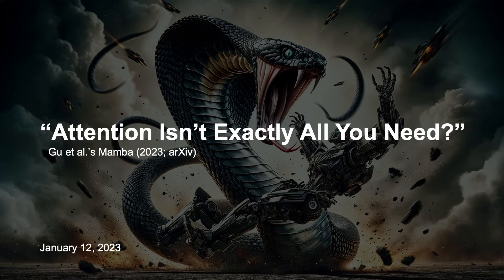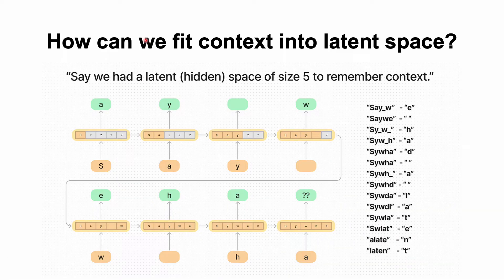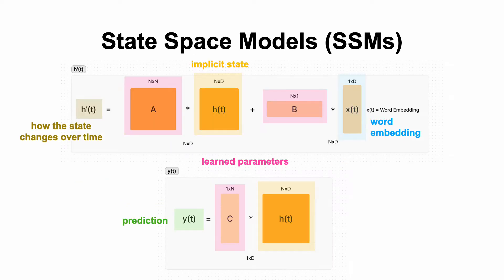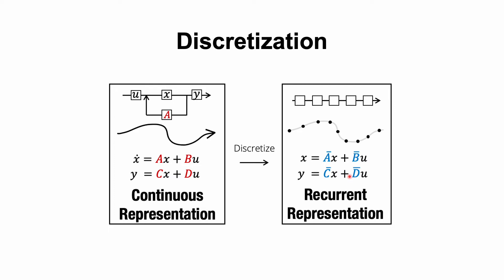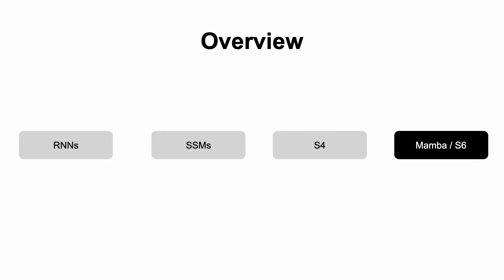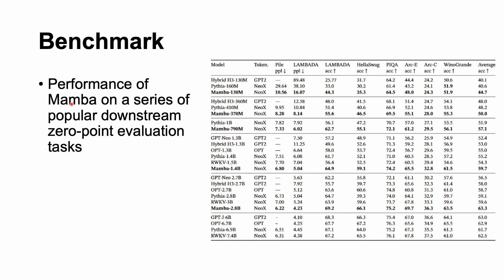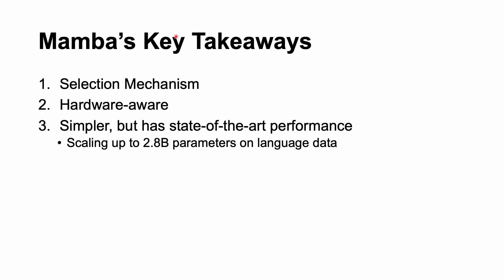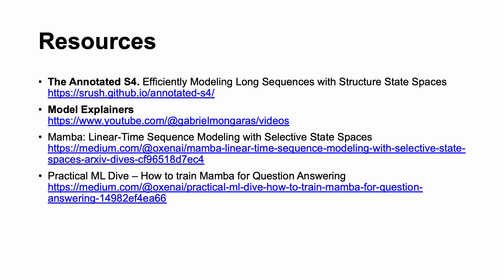Mamba, SSMs & S4s Explained in 16 Minutes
Mamba: Linear-Time Sequence Modeling with Selective State Spaces

- NumByNum :: Mamba — Linear Time Sequence Modeling with Selective State Spaces (Gu et al., 2023) Reviewed
- Attention is not Exactly What you Need. Introducing Mamba!